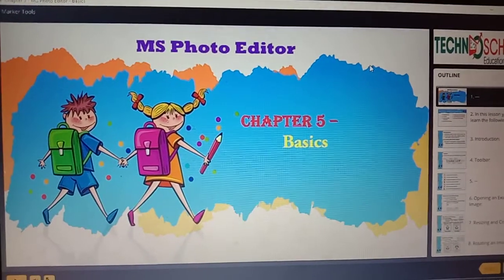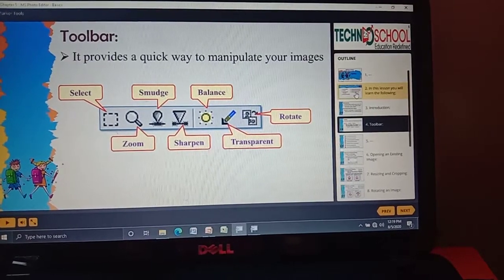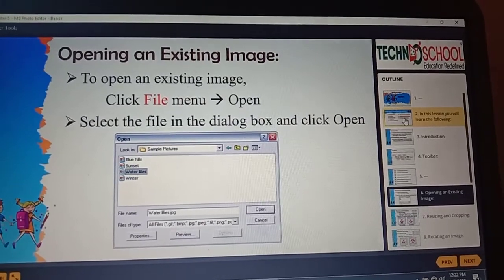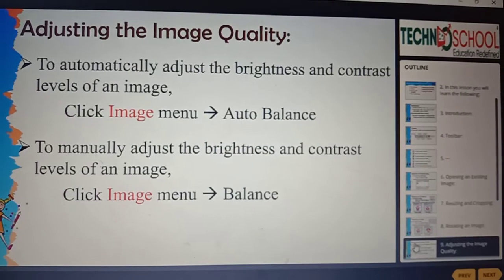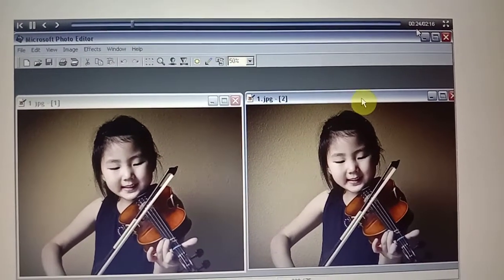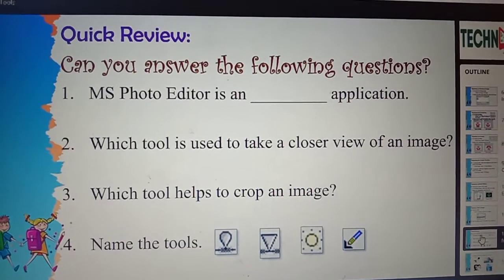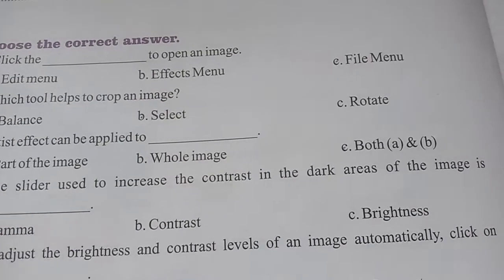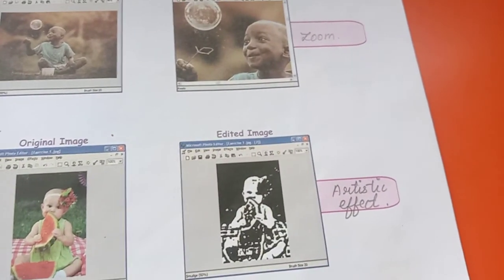GRADE 4 COMPUTER PRD VID (31-08-2020 )